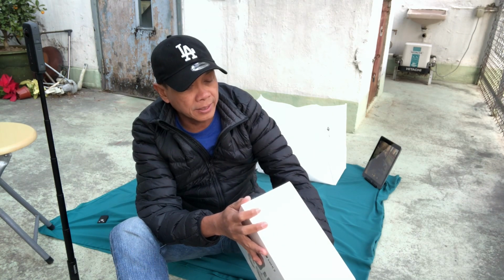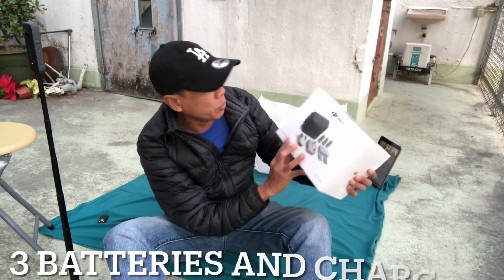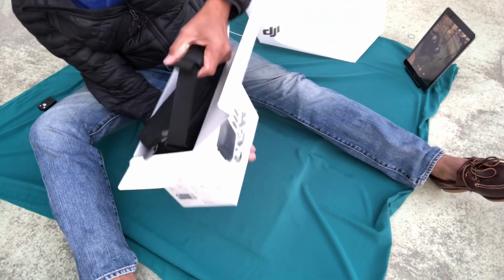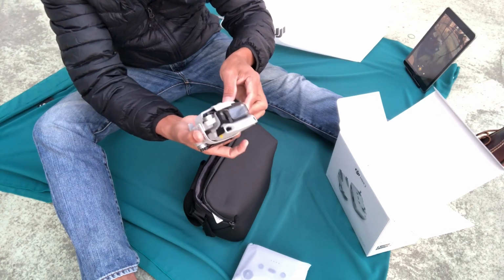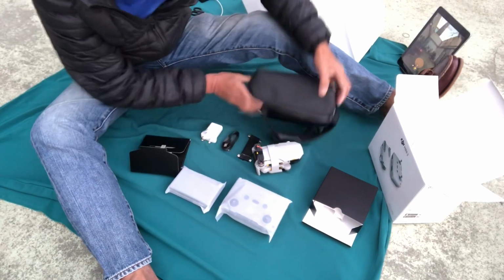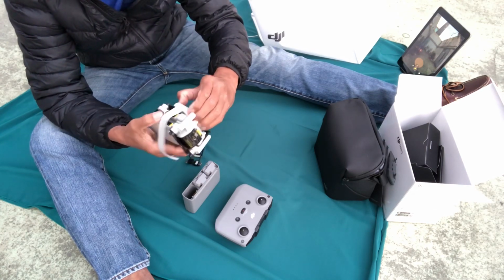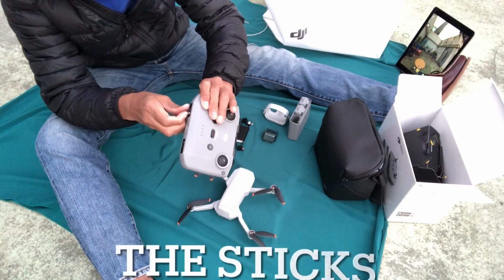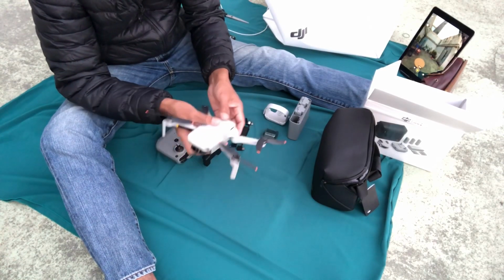UNBOXING | DJI MINI 2 DRONE | REVIEWS AND CAPTURES | AND HOW IT LANDED ON MY HAND FIRST TIME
Thank you all my Friends to your support on my YT Channel i really appreciate it a lot. Hope you all will continue supporting my channel watch my videos. I love you all.
Thanks To All My Superchatters Thank you for sharing your blessings. God bless you always.